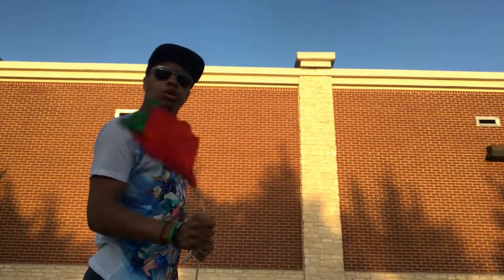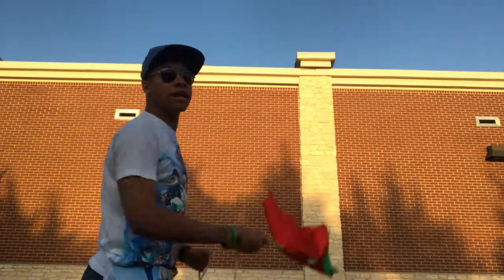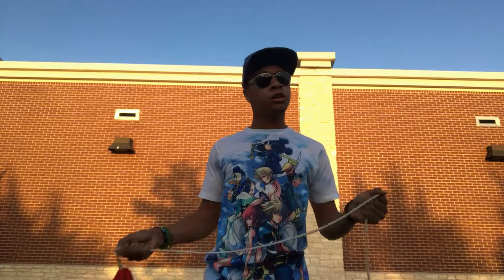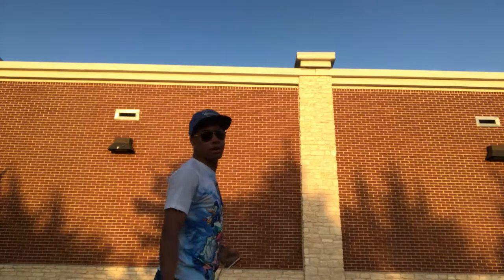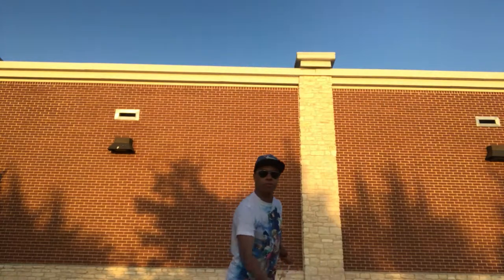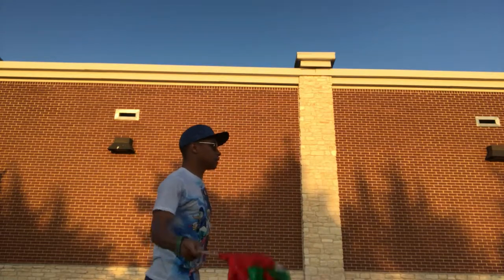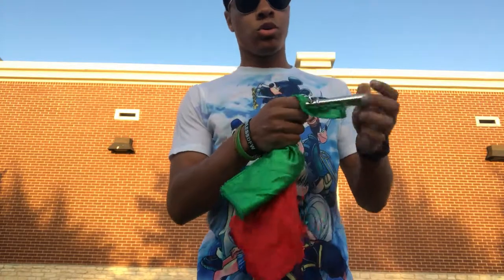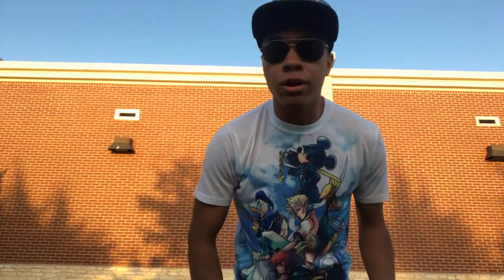Get Over Here (Scorpion) | Combat for Dummies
Finally figured out how to bring my favorite mortal kombat character to this channel. So GET OVER HERE and lets learn how to be scorpion!